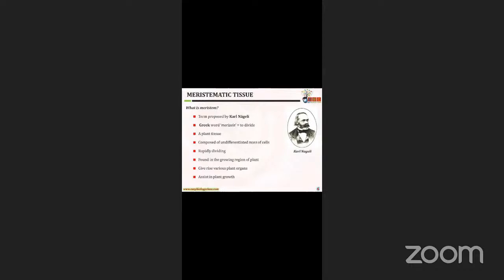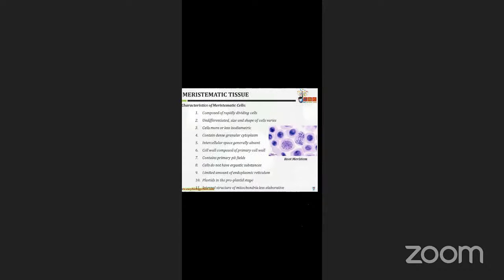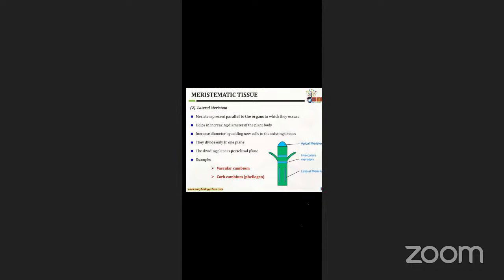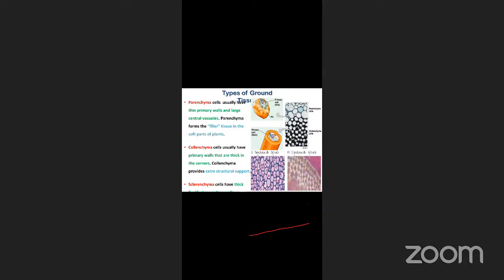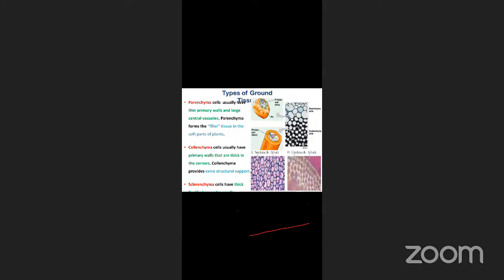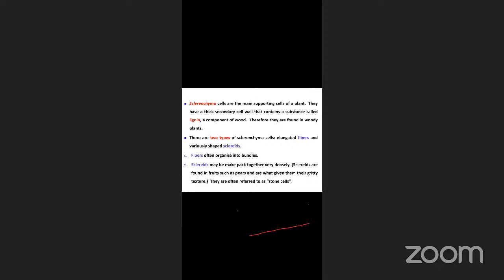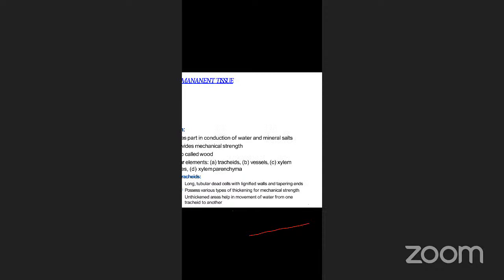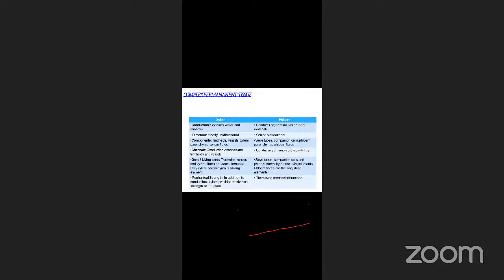UG 3rd Sem Botany (E/M)